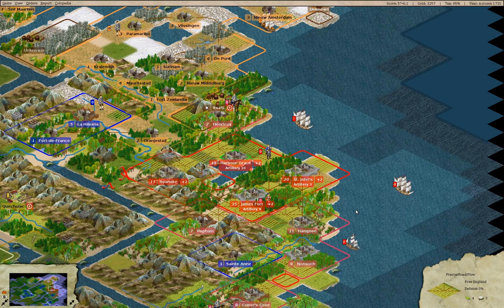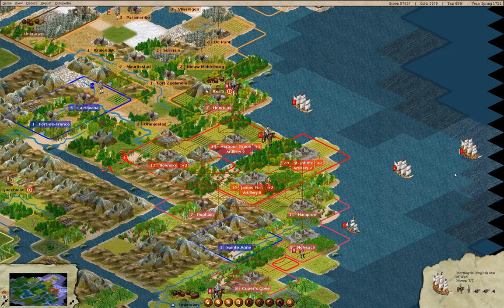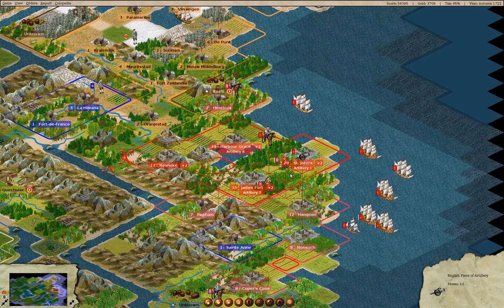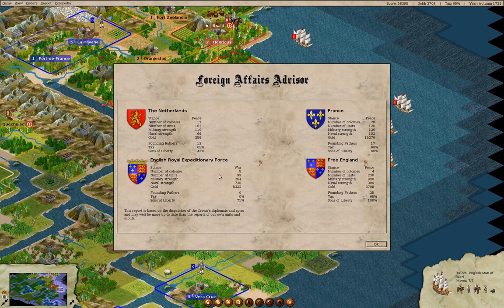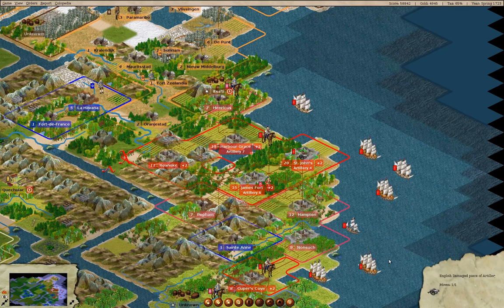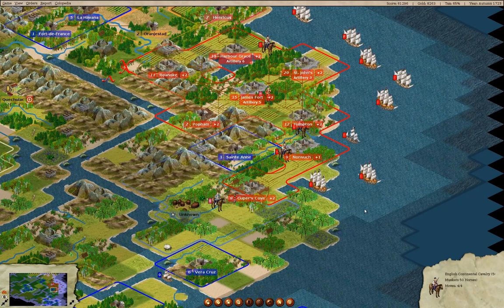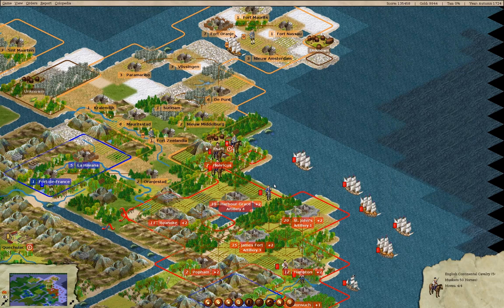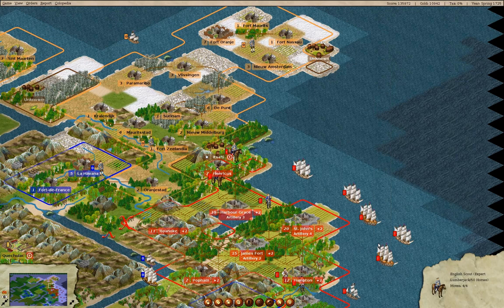England Part 19 (Final) | Freecol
Independence at last! The win screen appears.